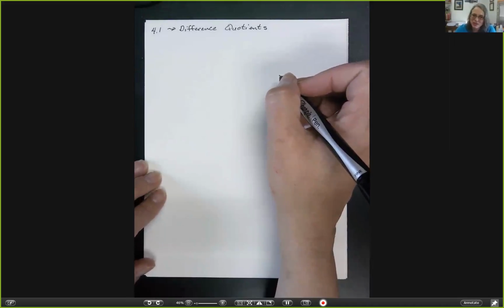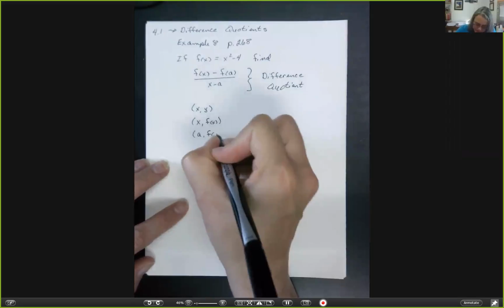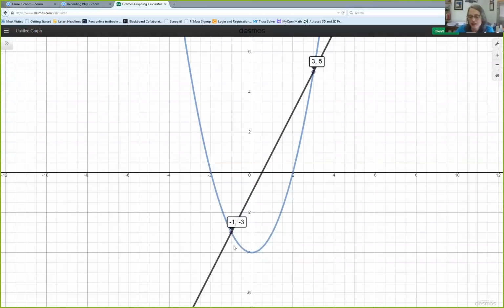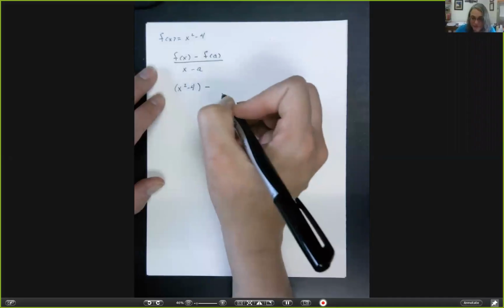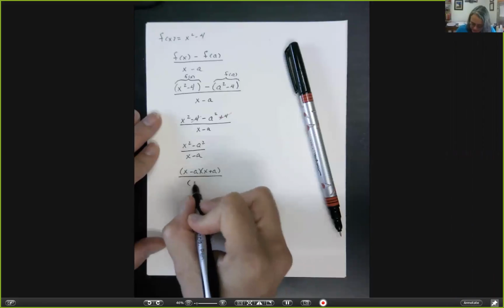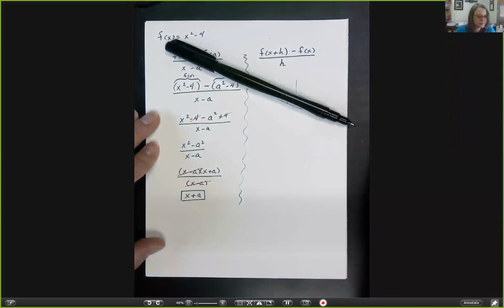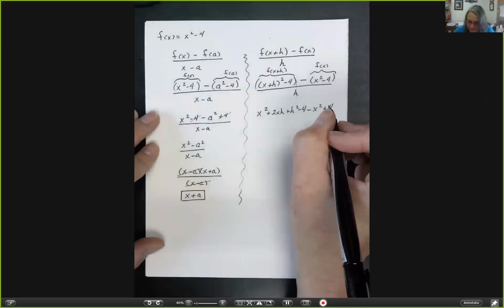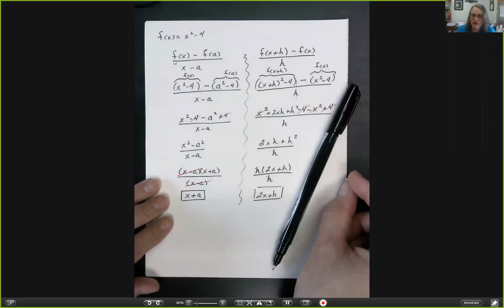Section 4.1 Video Lecture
An overview of difference quotients